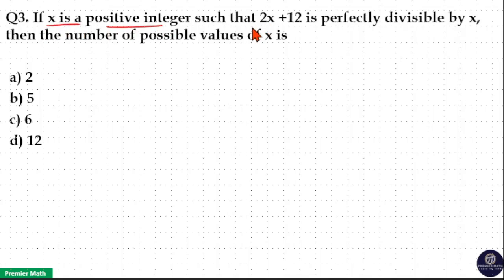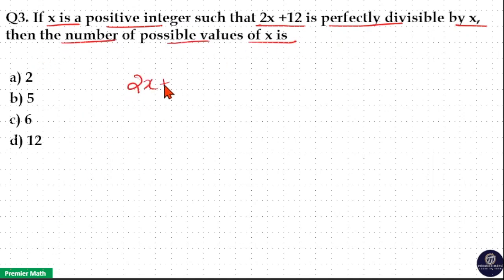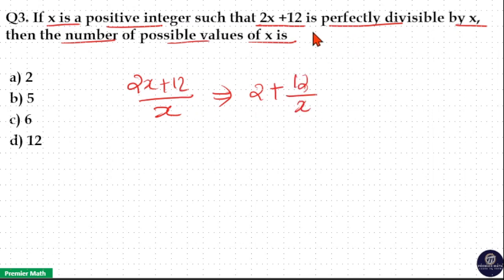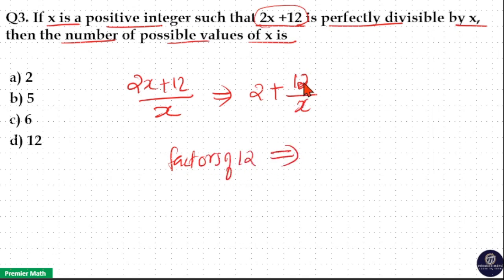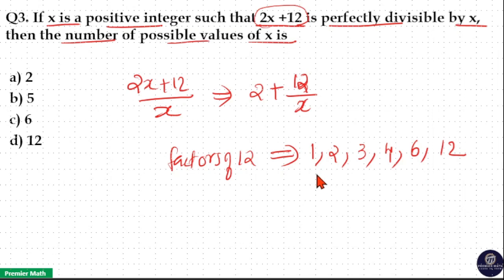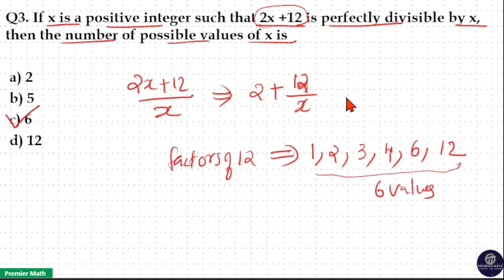If x is a positive integer such that 2x +12 is perfectly divisible by x, then the number of possible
If x is a positive integer such that 2x +12 is perfectly divisible by x, then the number of possible values of x is

 a) 2
 b) 5
 c) 6
 d) 12